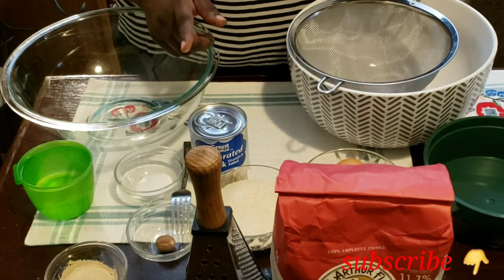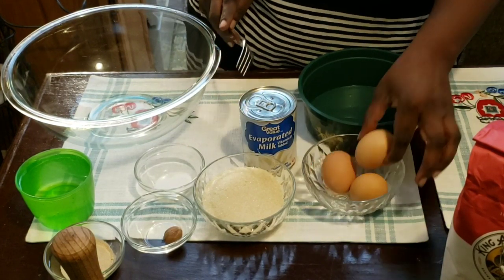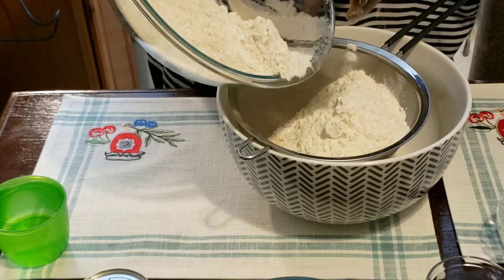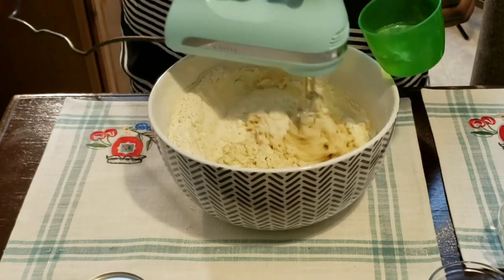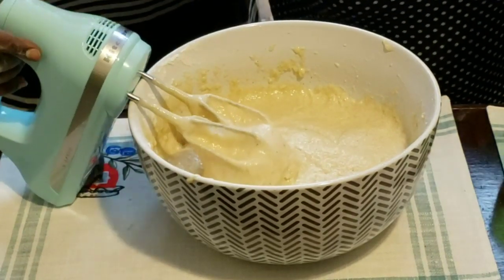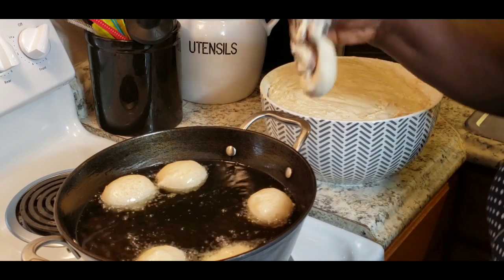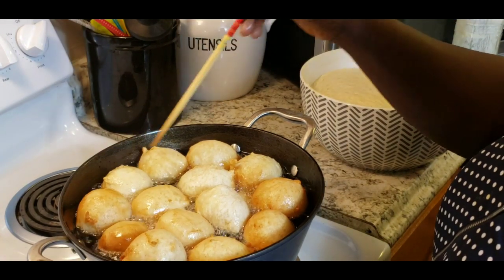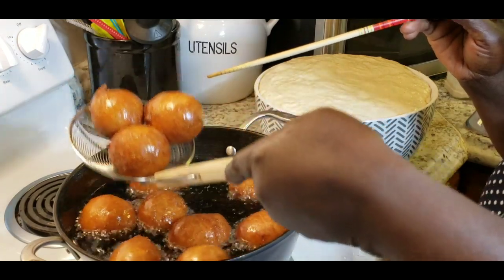How to make Ghanaian donut/puff puff AKA buffloaf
In this video you'll see how I make my Ghanaian donut. Buffloaf is a very sweet snack  you can make any time of the day for your love ones. It is very soft on the inside and nice and crunchy on the outside. This is a must try recipe and I promise you your family will love it. You can also find FLOSACHE'S kitchen on Facebook